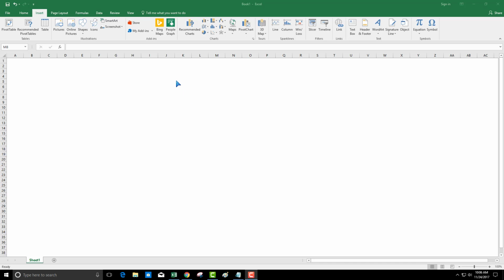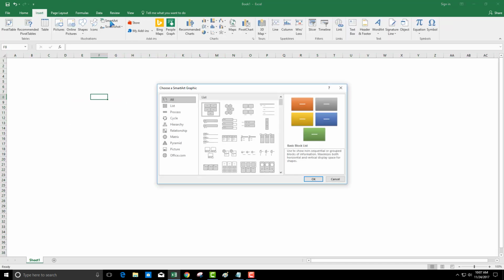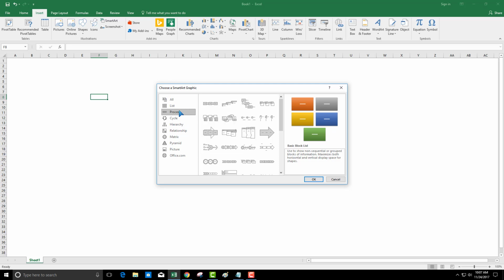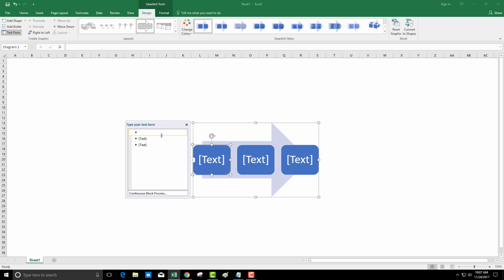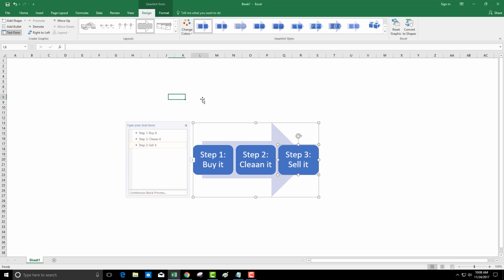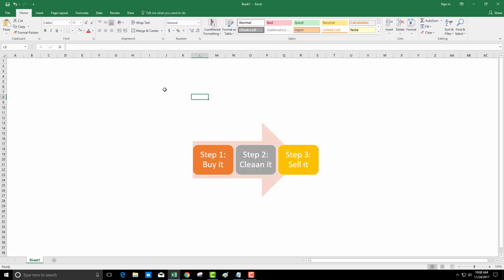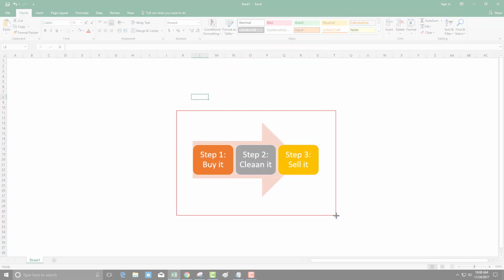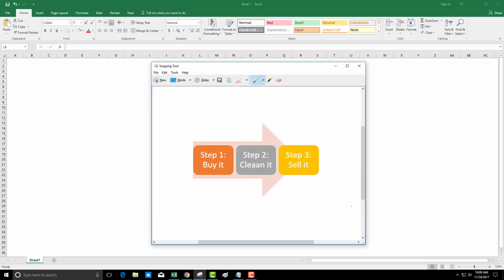How to create a flow chart in Microsoft Excel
In this video I will show you how to create a flow chart in Microsoft Excel.